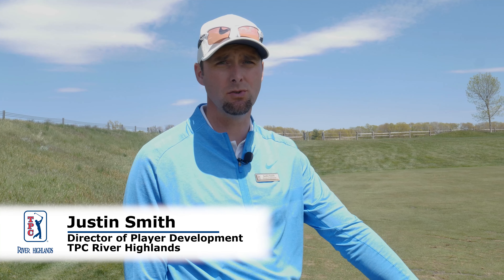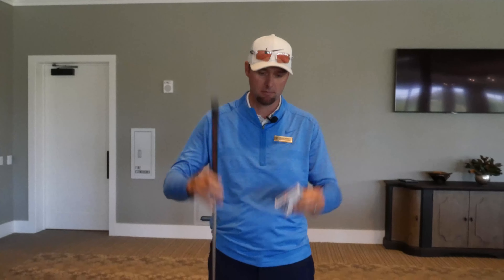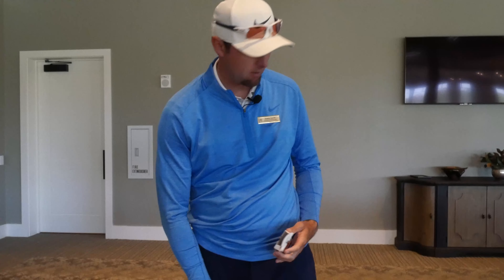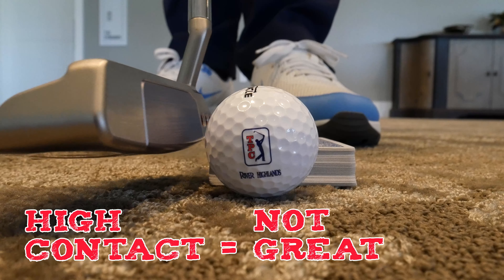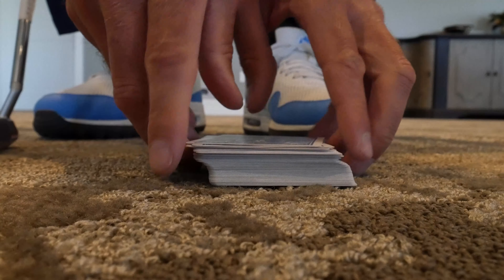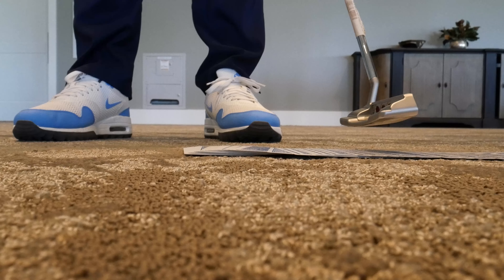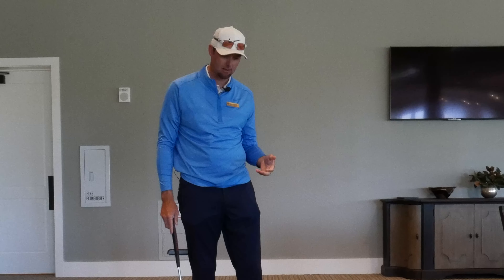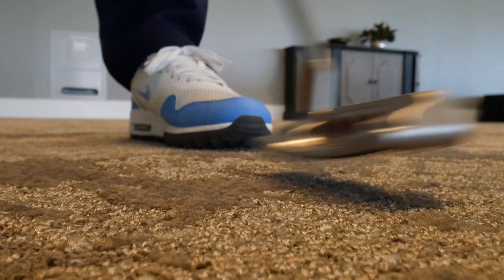Hit Until You're Happy - Episode 9, Deck of Cards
Why does Justin Smith have a deck of cards?  How can those cards drastically improve your putting game?  Let's find out in this video!